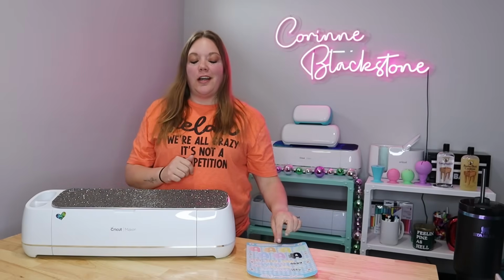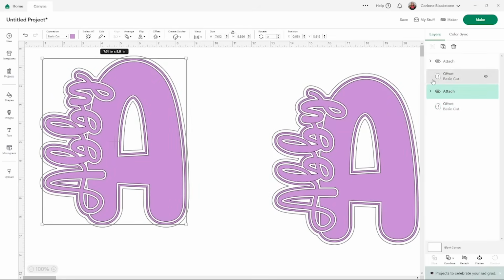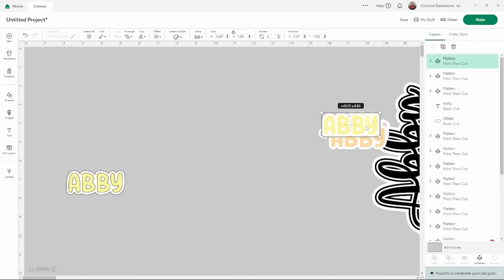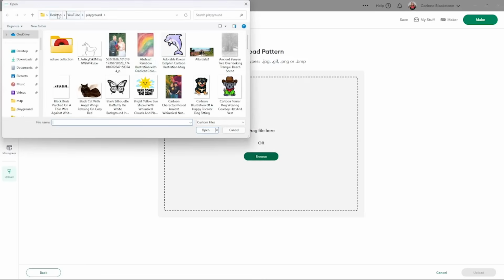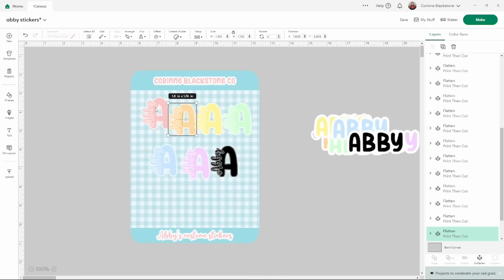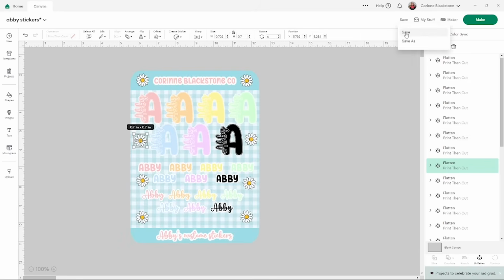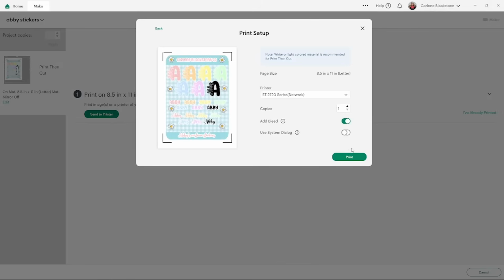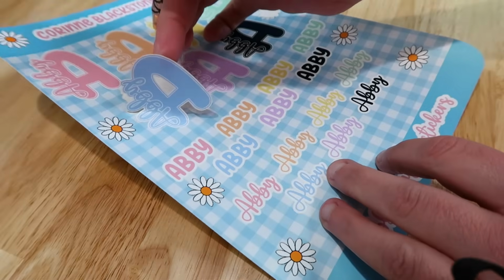Beginner Cricut Sticker Sheet Tutorial Anyone Can Do This!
🎨 How to Make Sticker Sheets with Cricut | Full Print Then Cut Tutorial for Beginners + Tips

If you’ve ever wanted to create your own sticker sheets with Cricut, this step-by-step tutorial is for you! Whether you're brand new to Cricut or looking to master the Print Then Cut feature, this video walks you through every single step—and explains exactly why each one matters.

✅ Learn how to:
• Upload your own sticker designs and patterns into Cricut Design Space
• Set up your sticker sheet layout the right way
• Adjust print settings for vibrant, smudge-free results
• Prevent cutting too deep using smart test cut tips
• Get precise kiss cut stickers ready for planners, scrapbooks, and more

This isn't just a "click here, click there" video—we explain why each step is done, so you're truly learning the process, not just copying it.

🎥 Need more help with test cuts? Watch this next: [Test Cut Tutorial – Link Here]

🛒SUPPLIES
NEATO STICKER PAPER
INKJET PRINTER
PIN PEN

✂️ Whether you're making sticker packs, planner sheets, or just testing the waters with Cricut Print Then Cut, this tutorial will set you up for success!

00:00 Intro
00:54 Create the stickers
09:45 Make the backing sheet
13:53 Uploading patterns into Cricut Design Space
18:52 Laying out the stickers on the sheet
24:46 Setup the sticker sheet for cutting
27:49 Printer settings for the best prints from Cricut design Space
29:09 Cutting your sticker sheet with your machines
31:38 final sticker sheet reveal